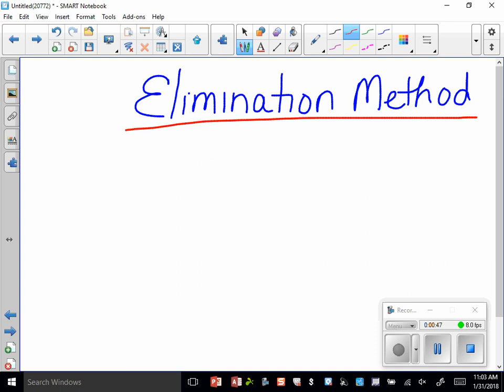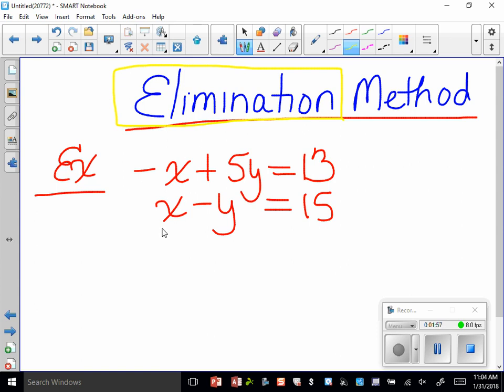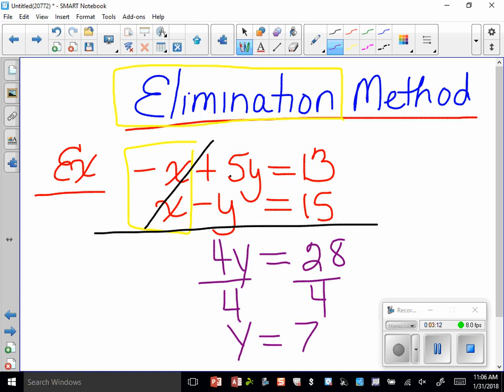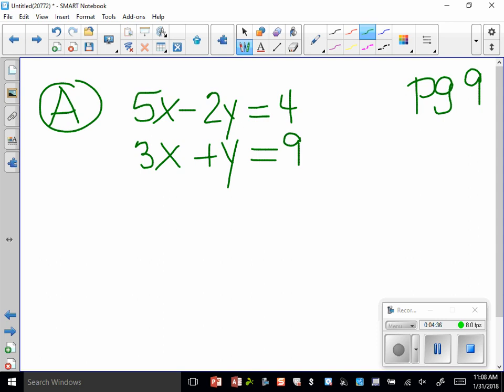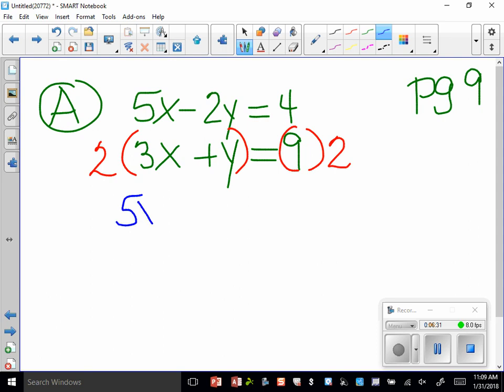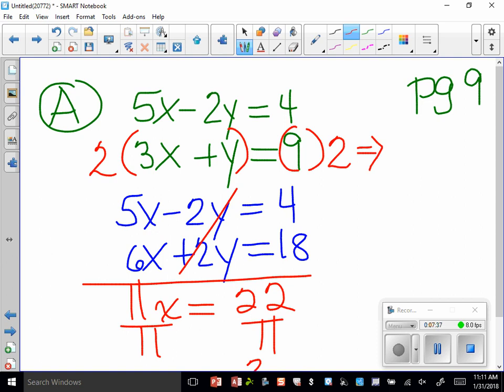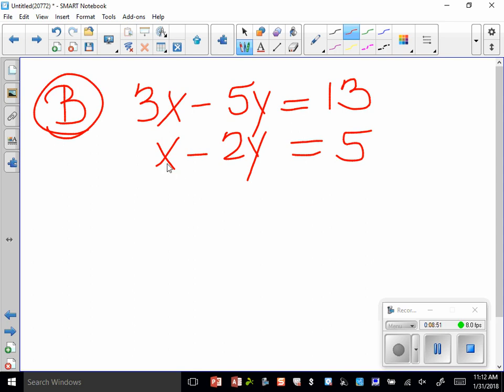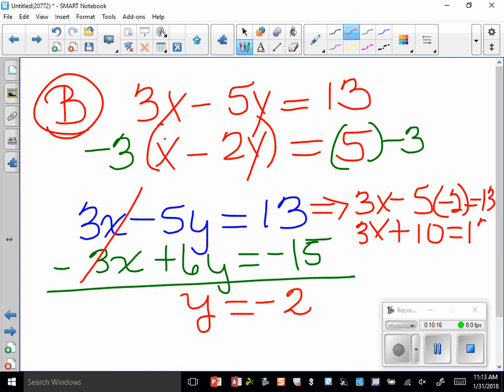January31 Elimination Method